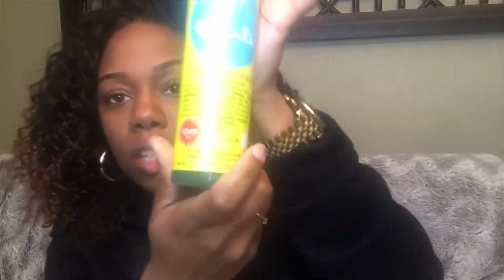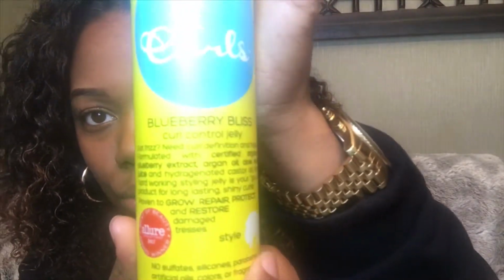How To Cut Down Drying Time For Your Edges| Braid Outs & Edges| Dan’s HCT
Hey Lovelies!

I thought I’d show you how to achieve this lovely braid out and how to cut down drying time for your edges! YES I usually use a scarf to lay those edges, however, sometimes we can be in a rush for a night out or work in the morning and do not have enough time to allow our edges to dry. Please bare in mind that the blow dry was on a cool setting.

This style was achieved on stretched air dried hair. Please see my sleek low bun tutorial to see how I naturally stretch and dry my hair.

Products used:

As I Am- Double butter cream
Lucia Loves- Calm balm
Curls- Blueberry bliss curl control jelly

For the 100% pure, cold pressed oils and Calm balm follow @lucia_loves_uk on Instagram for more.